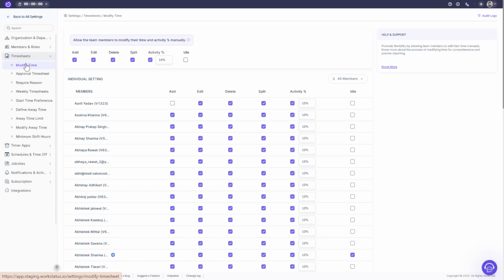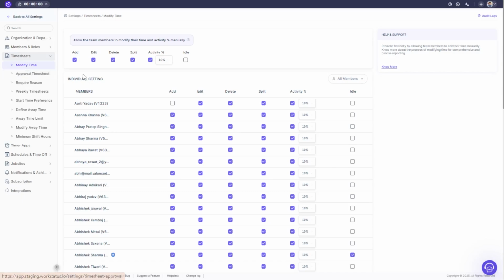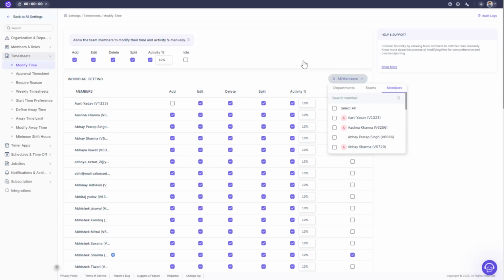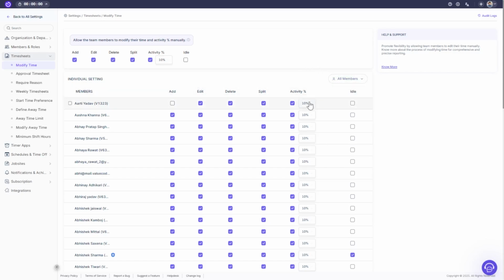Understanding Modify Time Settings in Workstatus | Manual Time & Activity Control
This tutorial walks you through:
⚙️ Navigating to the Modify Time settings inside Workstatus

🕒 Understanding how team members can add, edit, delete, or split manual time entries

📊 Controlling permissions for activity percentage and idle time adjustments

👥 Managing modify-time permissions member-wise, department-wise, or team-wide

🔧 Configuring default settings applied when a new member is onboarded

📈 Setting and adjusting the activity percentage limits for manual time entries

💡 Key Insight:
Modify Time settings give organization owners complete control over how manual time and activity data can be edited. This ensures flexibility for team members while maintaining accuracy, consistency, and trust in timesheet data.

💼 Why Workstatus:
Workstatus offers powerful timesheet governance with granular control over manual entries, activity percentages, and idle time—helping organizations maintain clean data without compromising productivity tracking.